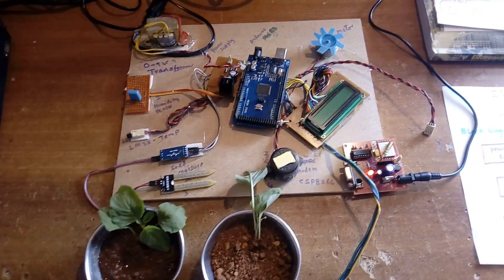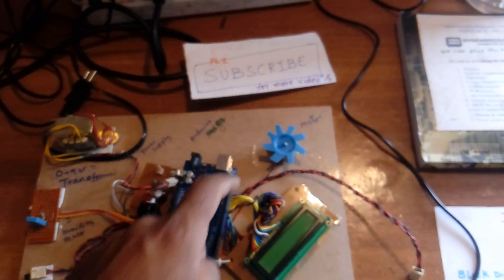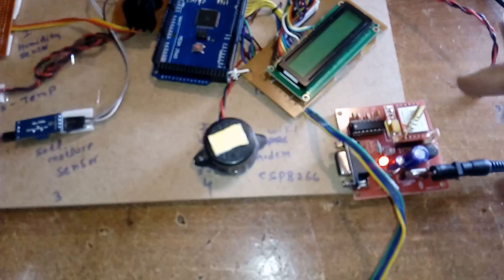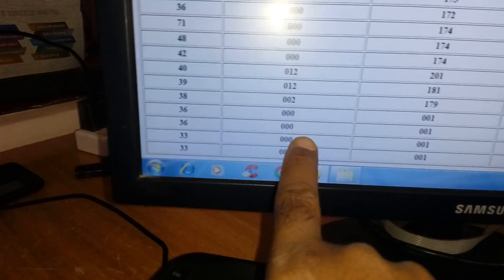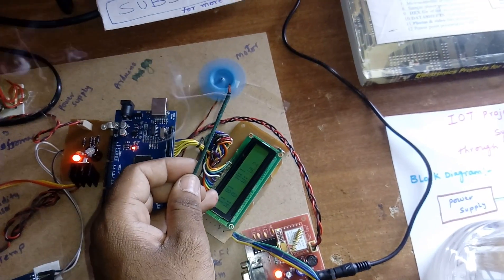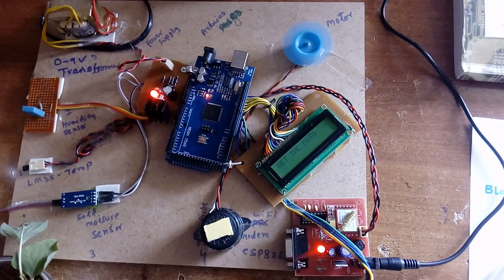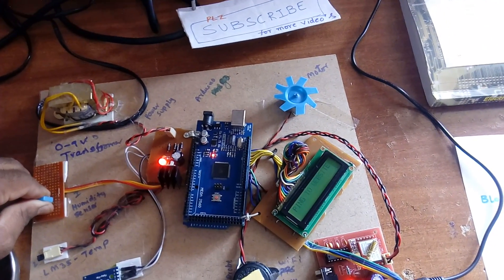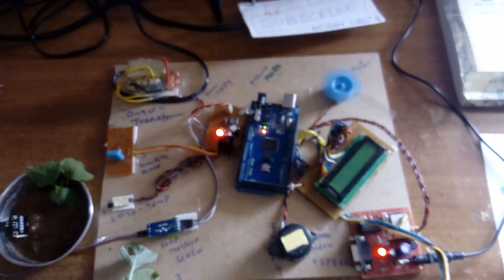Iot Based Smart Agriculture Monitoring System | agriculture crop monitoring system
1. Project Abstract / Synopsis
2. Project Related Datasheets of Each Component
3. Project Sample Report / Documentation
4. Project Kit Circuit / Schematic Diagram
5. Project Kit Working Software Code
6. Project Related Software Compilers
7. Project Related Sample PPT’s
8. Project Kit Photos
9. Project Kit Working Video links

Iot Based Smart Agriculture Monitoring System | agriculture crop monitoring system | IoT based Smart Irrigation System using Arduino | Smart irrigation system using Wireless sensor networks | Smart Farming | Precision Agriculture | IoT applications | Arduino Garden Controller - Automatic Watering and Data Logging | IOT Greenhouse (Embedded Project).

• iot based smart soil monitoring system for agricultural production,

• development of iot based smart security and monitoring devices for agriculture ppt

• ieee papers on agriculture 2019,

• ieee papers on agriculture 2020,

• ieee papers on agriculture automation pdf,

• ieee papers on agriculture pdf,

• ieee papers on smart agriculture,

• iot based agriculture monitoring system,

• iot based monitoring system in smart agriculture,

• iot based smart agriculture ieee paper,

• iot based smart agriculture monitoring system pdf,

• iot based smart agriculture monitoring system ppt,

• iot based smart agriculture monitoring system project,

• iot based smart agriculture monitoring system report,

• iot based smart agriculture ppt download,

• iot based smart agriculture project,

• iot based smart agriculture slideshare,

• iot in agriculture ieee papers,

• iot in agriculture paper presentation,

• iot in agriculture ppt download,

• iot in smart agriculture ppt,

• smart agriculture research paper,

• smart agriculture system using iot ppt,

• smart agriculture using iot ieee papers,

• smart agriculture using iot pdf,

• smart agriculture using iot project report,

• smart agriculture using iot projects,

2. IoT based Smart Agriculture – IJARCCE,

3. Smart Agriculture System with IoT - Hackster.io,

4. Scholarly articles for Iot Based Smart Agriculture Monitoring System,

5. Iot Based Smart Agriculture Monitoring System – ijritcc,

6. Development of IoT based smart security and monitoring
devices for,

7. IoT based Smart Irrigation and Tank Monitoring System,

8. IOT based crop-field monitoring and irrigation automation - IEEE Xplore,

9. Smart Agriculture Monitoring and Data Acqusition System – IRJET,

10. IOT BASED SMART AGRICULTURE RESEARCH OPPORTUNITIES,

11. IOT Based Smart Village – IJETT,

12. iot based smart agriculture ppt,

13. iot in agriculture pdf,

14. development of iot based smart security and monitoring devices for agriculture,

15. iot based agricultural projects,

16. iot in agriculture ieee,

17. iot in agriculture ppt,

18. internet of things applications in agriculture pdf,

19. iot based smart agriculture pdf,

20. IBM Watson IoT™ - Harness the Power of IoT - ibm.com?,

21. IOT based smart security and monitoring devices for agriculture,

22. Internet of Things based Expert System for Smart Agriculture,

23. iot sensor network based approach for agricultural field monitoring,

24. Arduino Based Smart Drip Irrigation System Using Internet of Things,

25. Design of Agricultural Internet of Things Monitoring System Based on Arduino,

26. Wireless Monitoring of Soil Moisture, Temperature & Humidity,

27. IOT Projects List 2019 – Thesmartbridge,

28. ECE final year projects for B.Tech & M.Tech students | IEEE 2017,

29. Smart street lights and fault location monitoring in cloud over IoT,

30. Agricultural solar fence security with automatic irrigation and voice,